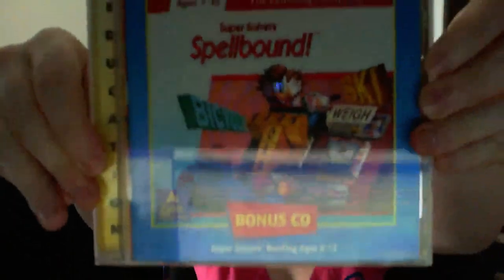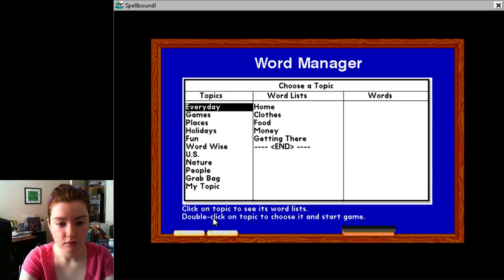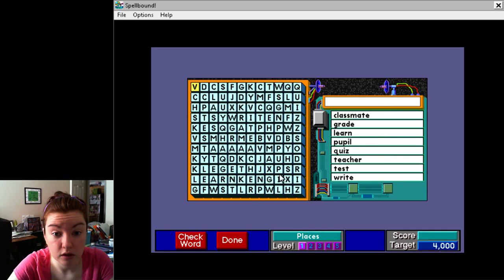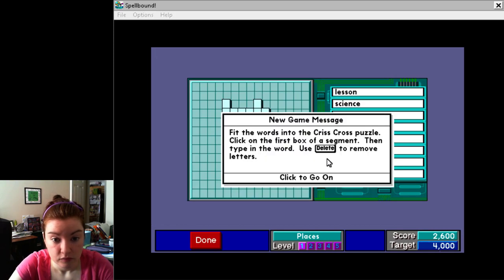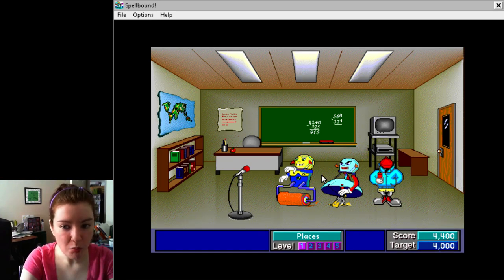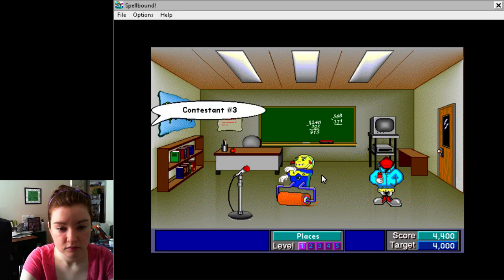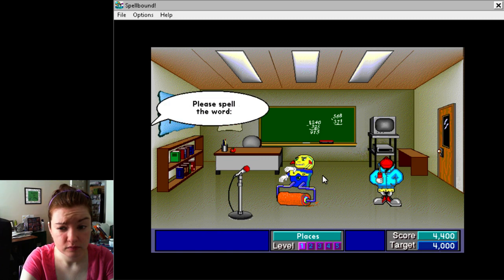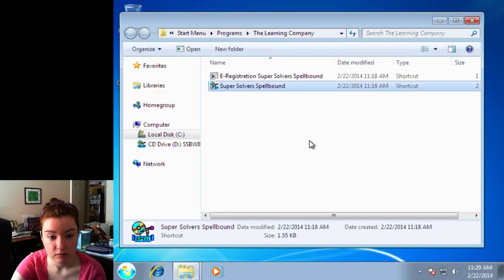P14D53 - This is Kind of Ridiculous...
But at least the next game will have better graphics!!

Tomorrow's Choices:
Diablo II
OR
Puzzle Quest
Leave your choice in the comments!